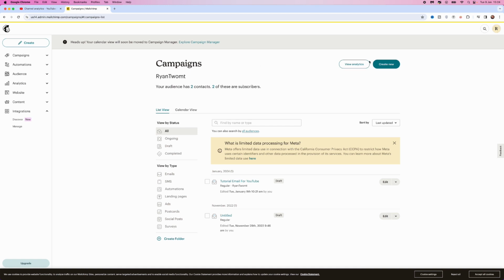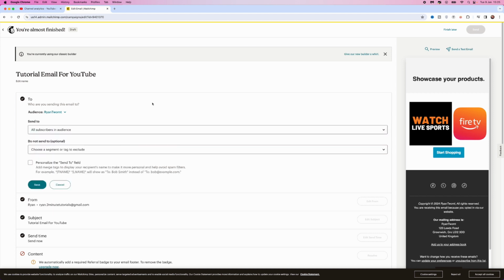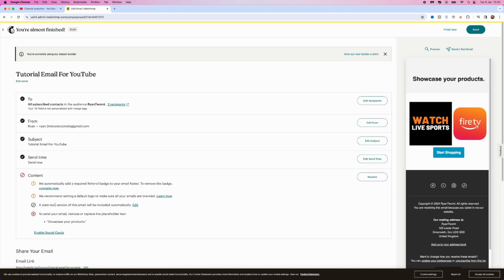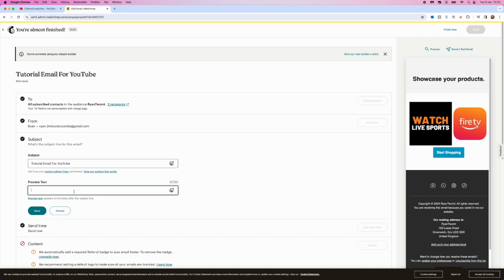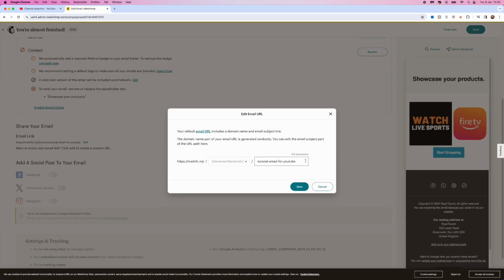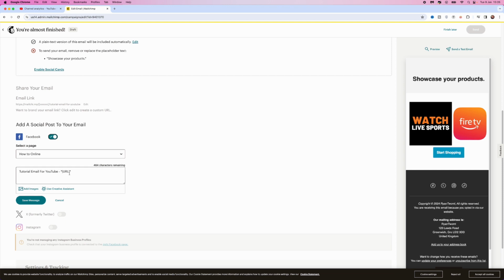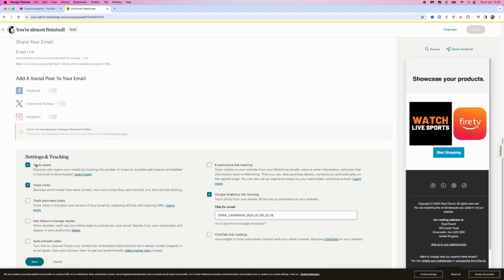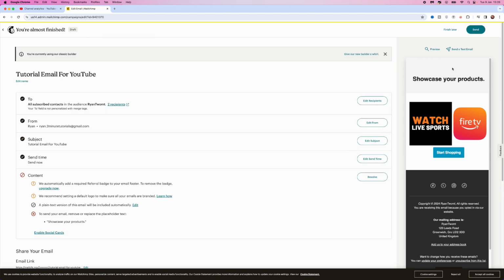How To Send An Email Campaign With Mailchimp (2024)